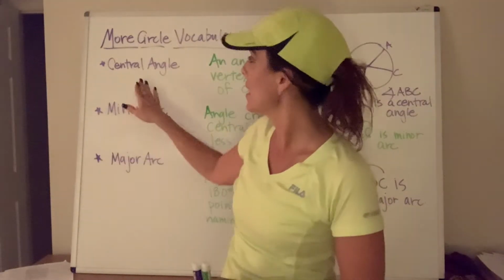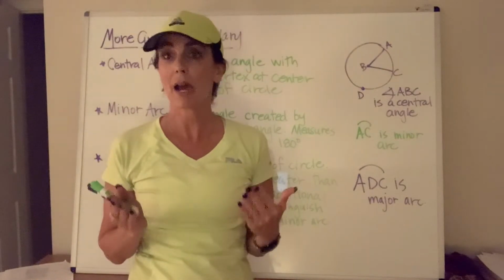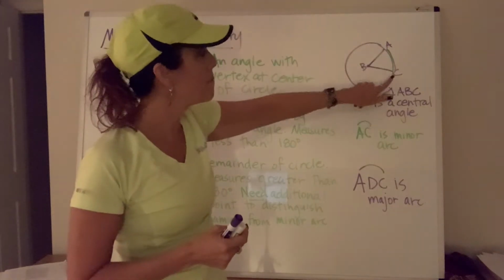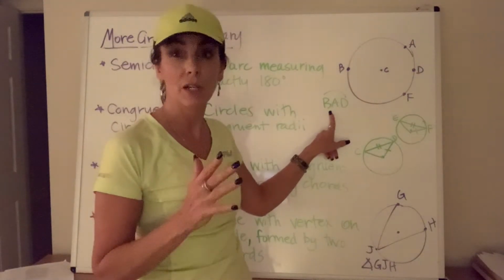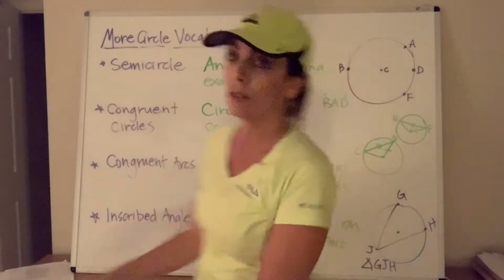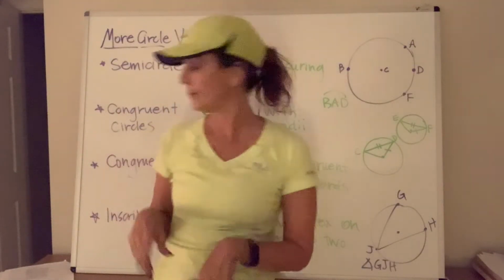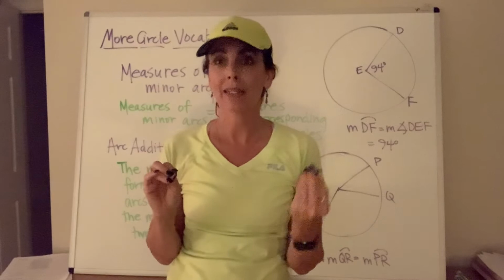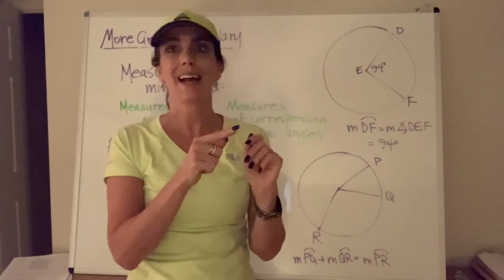More Circle Vocabulary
Some more vocabulary regarding Circles.
Error in Minor Arc description. (no angle just arc formed by a central angle)